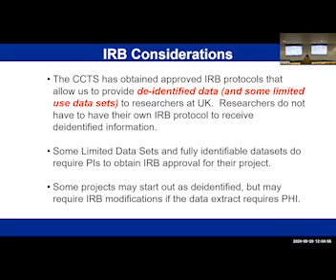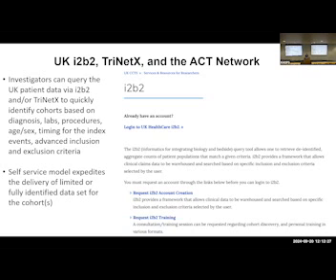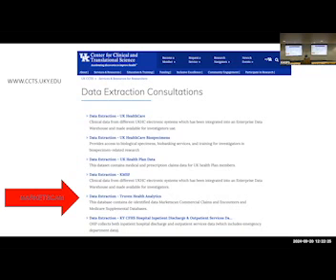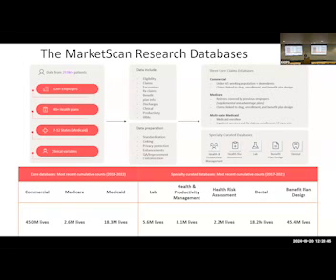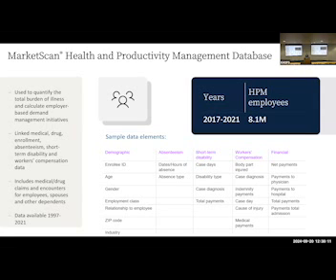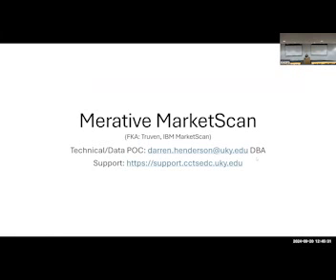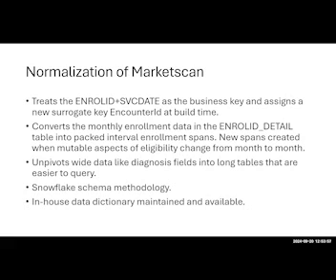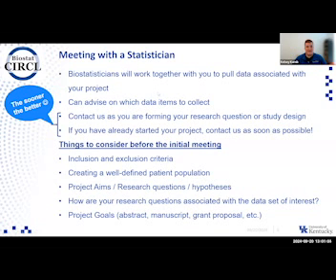GMT20240920 144235 Recording cutfile 20240921170700103 1920x1200 1 YouTube